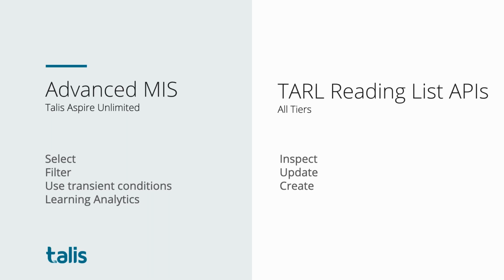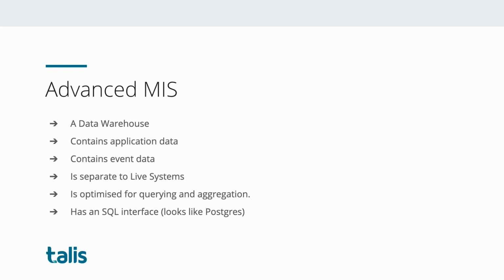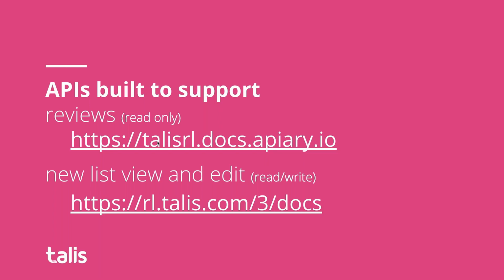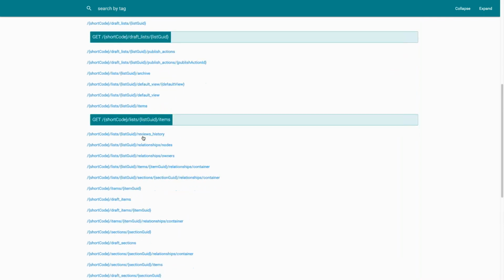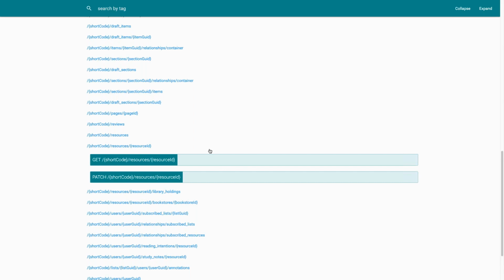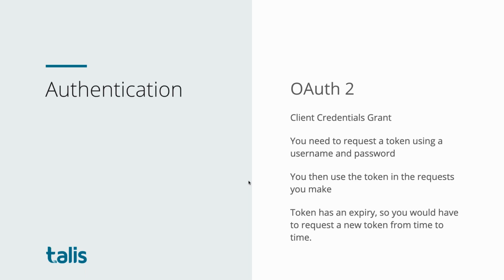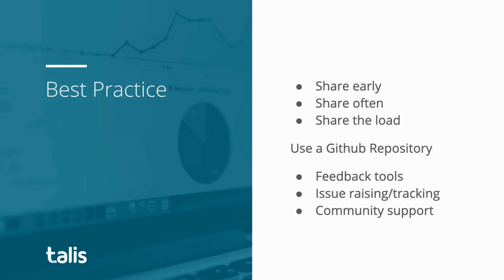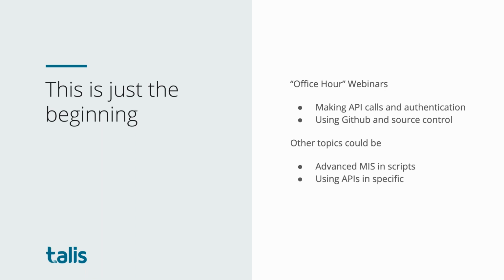Introduction to APIs | Developer Community | Talis Aspire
This webinar from our Consulting team introduces the Developer Community to the APIs available within Talis Aspire, and looks at how the Developer Community can help to take these forward in the future.